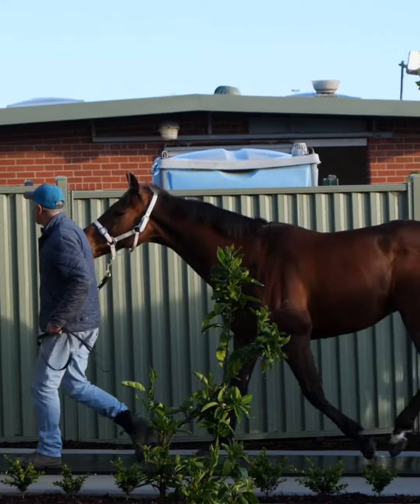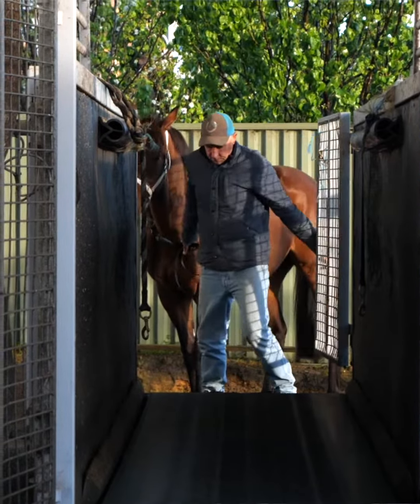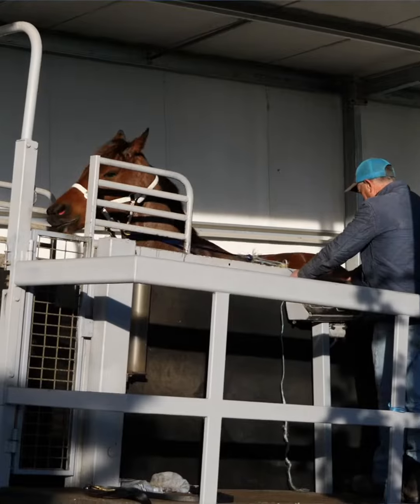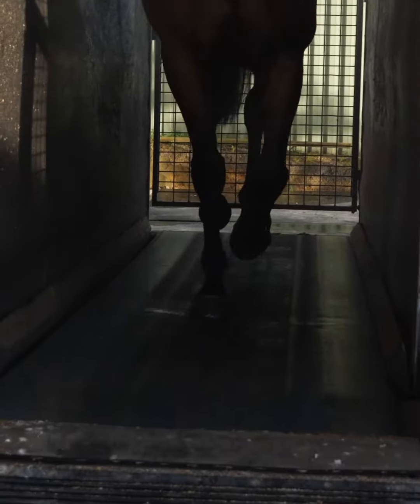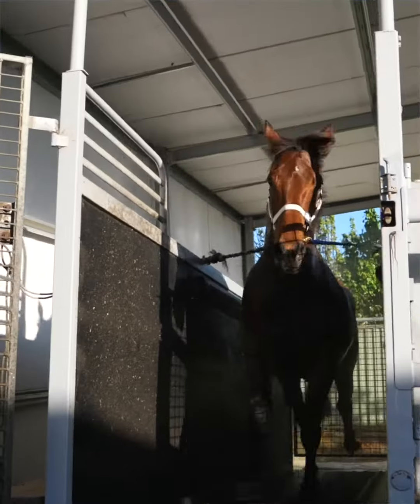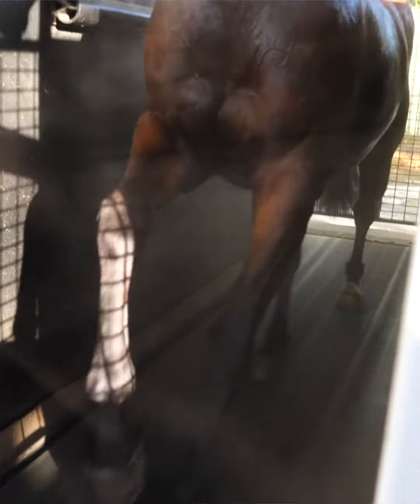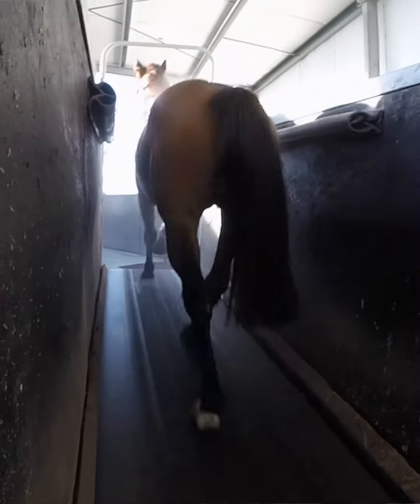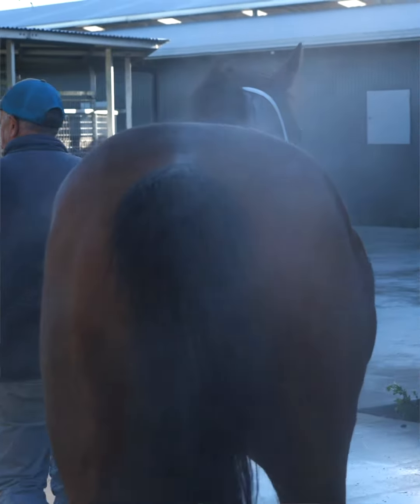How a Treadmill Can Benefit Your Horse in Training or with an Injury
Today, Dr Luke discusses with racehorse trainer Mick Kent the use of a treadmill when it comes to training and rehabilitating the equine athlete.

The treadmill, from a training prospective can enhance the overall fitness of the horse, while providing conditioning to bone, tendons, joints and ligaments. Both the speed and incline of the treadmill can be adjusted. The higher the speed and the higher the incline, the harder the work out is for the horse.

While training on the treadmill, we can also alter the head and neck position. This is important for developing core and back strength. In addition to head position, at Motion Equine Centre, we also use the EquiBand system. This system is a saddle blanket where we can attached two elastic bands. One elastic band runs under the abdomen while the second runs behind the hind quarters. The abdominal band helps to activate the core muscles, while the hindquarter band helps to improve proprioception, score strength and hindlimb engagement.

Horses with a musculoskeletal injury can also benefit from the treadmill. Because the horse has to work in a straight line, this reduces asymmetrical load on the tendons, joints and ligaments. The treadmill is also a consistent and firm surface so that the ground reaction force in each stride is relatively similar at the same gait.

When rehabilitating a tendon or ligament injury we tend to design a graded return to exercise. This means increase the duration and intensity of the work out over time.